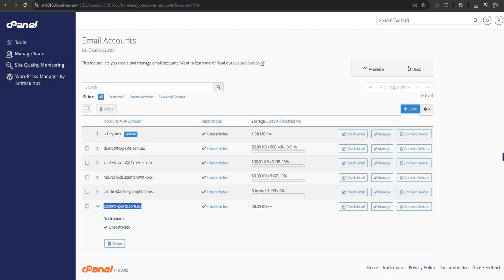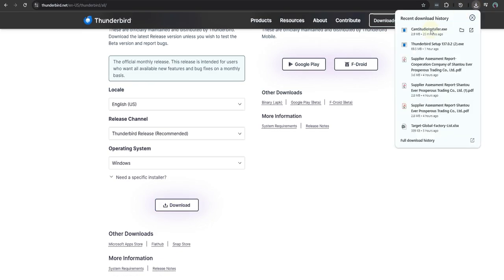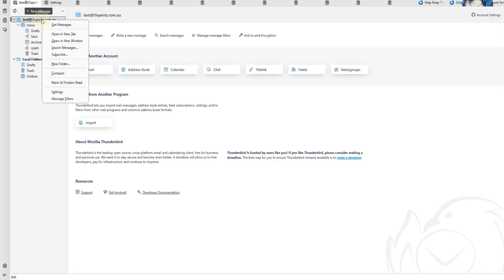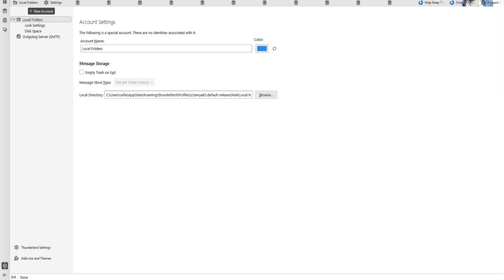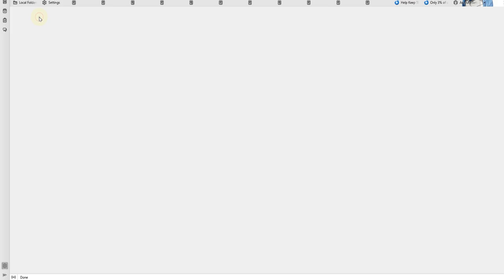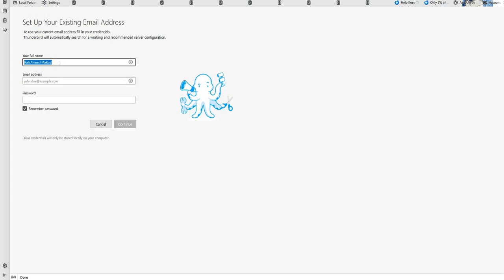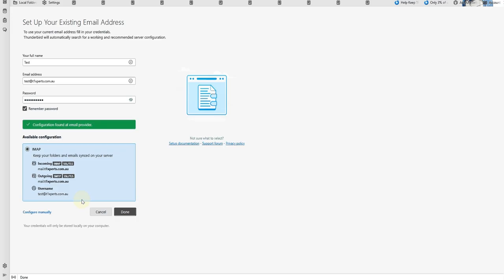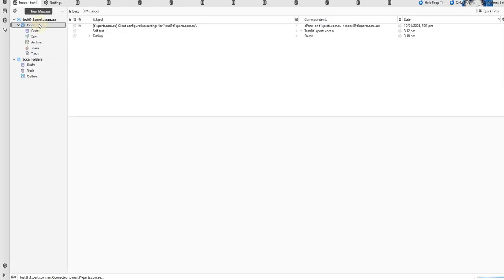💵 Save $$$: Set Up Thunderbird with cPanel Email in Under 3 Minutes! Quick Setup Tutorial 🚀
Want to set up your cPanel email in Thunderbird fast and easy? 🚀 You're in the right place! In this quick demo under 3 minutes, I’ll show you how to complete your Thunderbird email setup with a cPanel email client — no complicated steps, just a simple, clear walkthrough.

This 2025 email configuration guide is perfect if you need your email working quickly without the tech headaches.

✅ In this short tutorial, you’ll learn:

How to find your cPanel email client settings instantly

How to configure IMAP/POP3 and SMTP servers correctly

How to complete your Thunderbird email setup in just a few clicks

In less than 3 minutes, you’ll have your email fully configured and ready to go! Perfect for beginners and pros alike.

👉 Watch till the end for bonus tips on keeping your email secure in 2025!